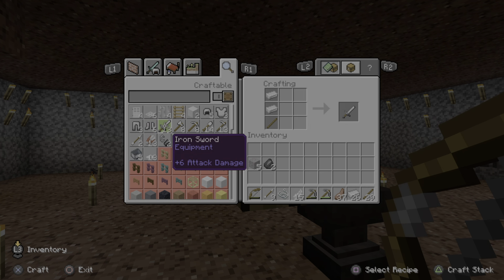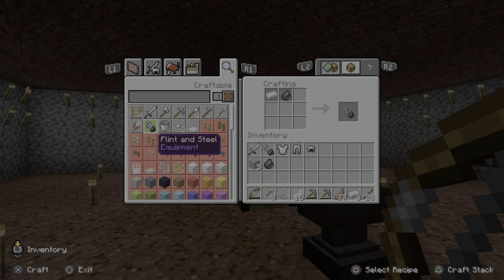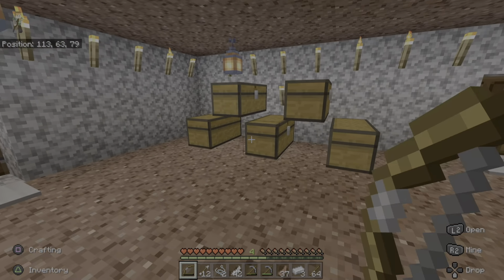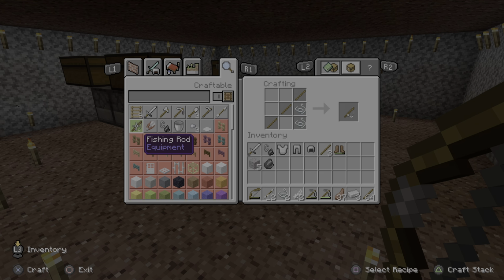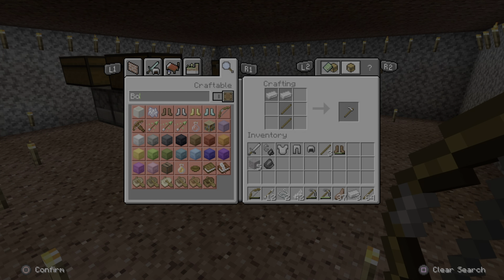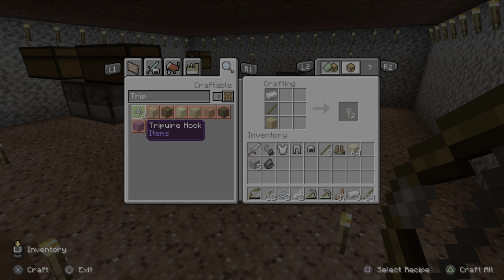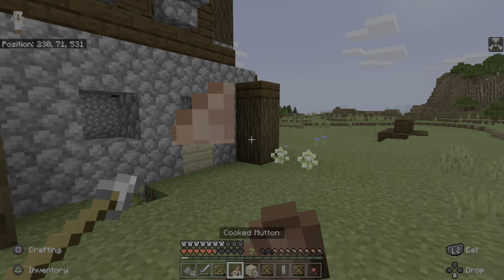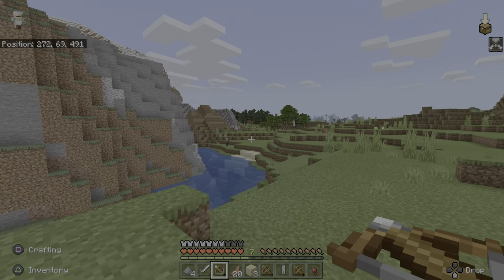Minecraft ep 18